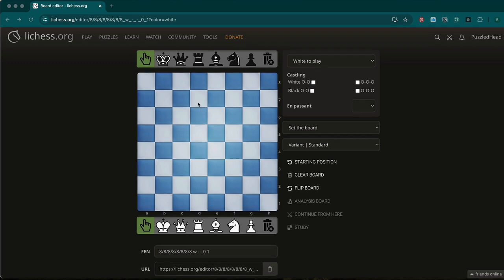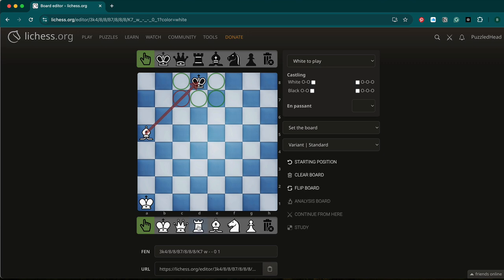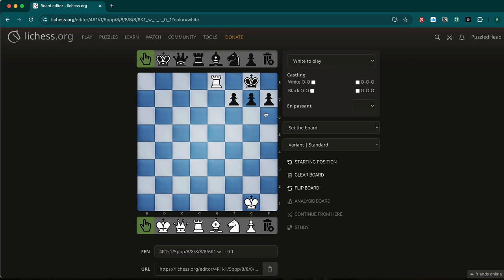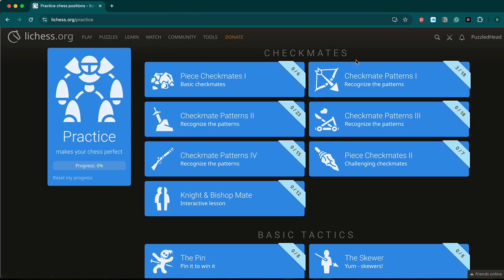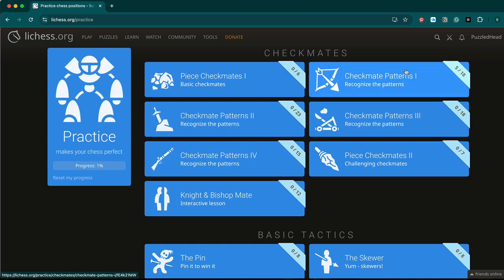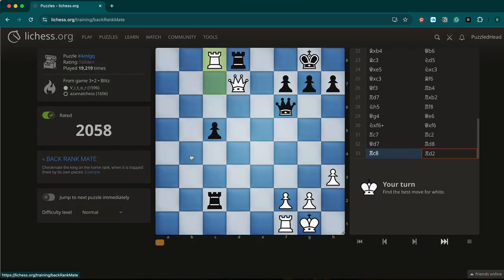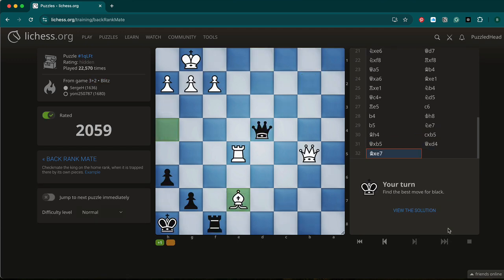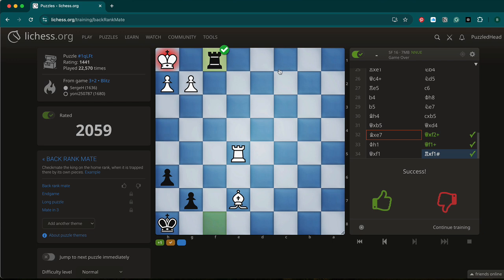Rules lead to Patterns in Chess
Understanding Rules is of paramount importance.
Identifying Patterns come right after.